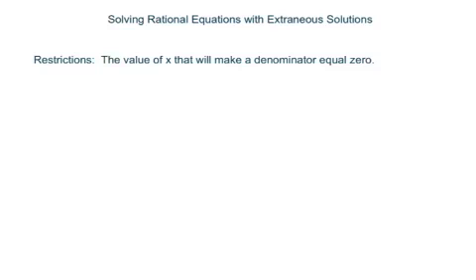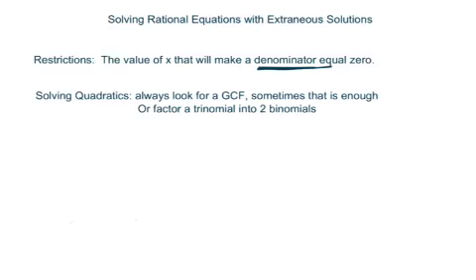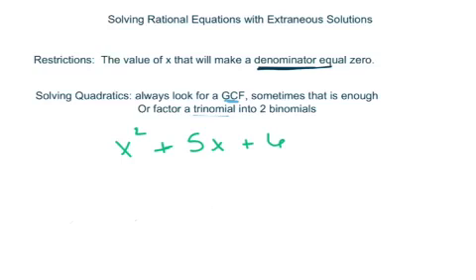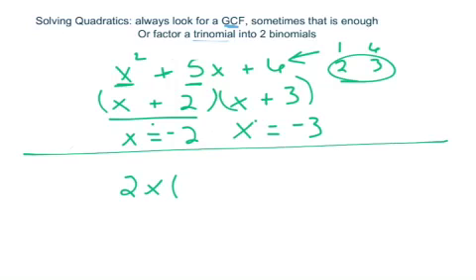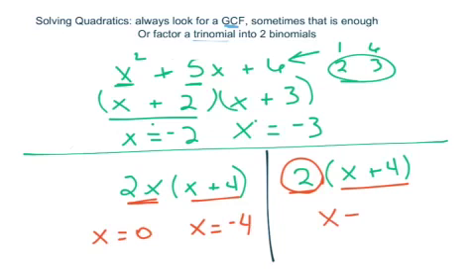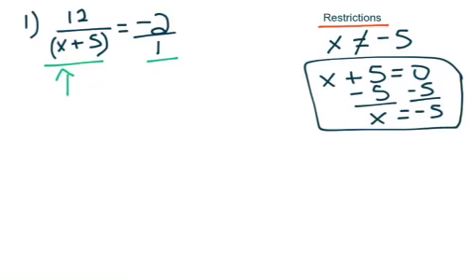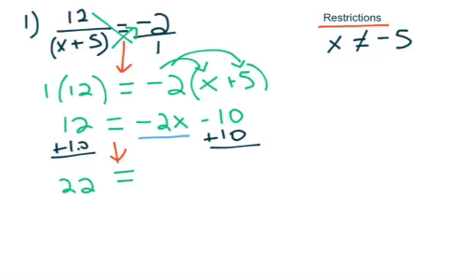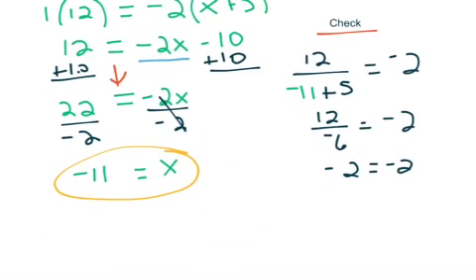Part 1: Solving Rationals with Extraneous Solutions